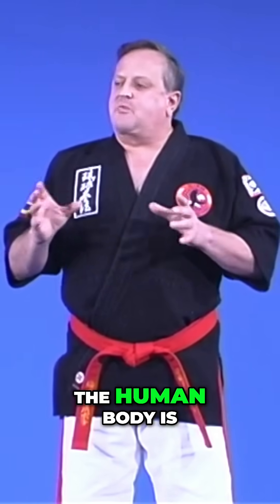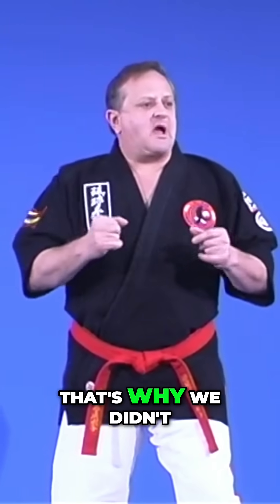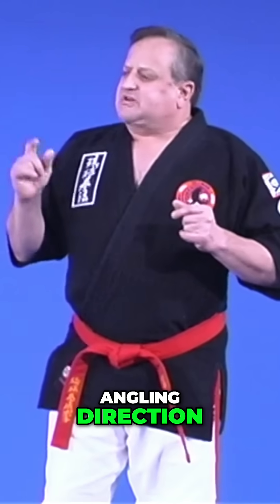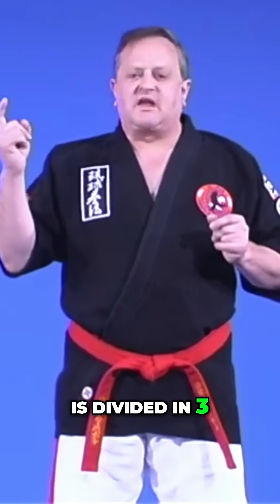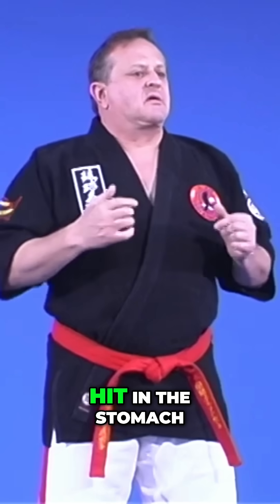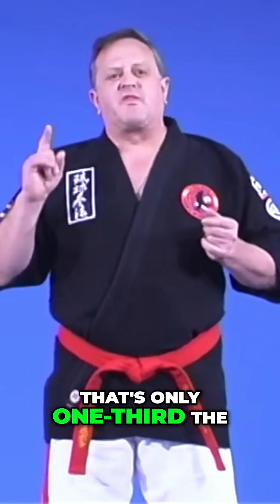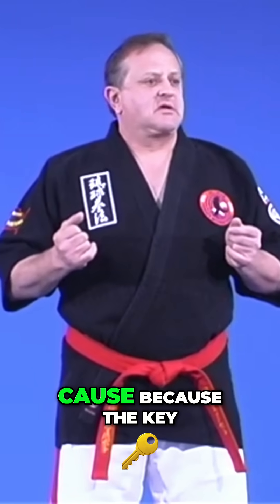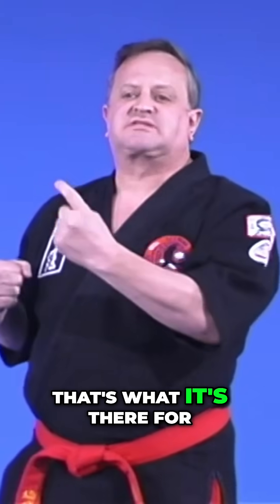George Dillman Fact Check Nerve Pain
There is no anatomical or physiological basis for the claim that pain only uses a portion of a nerve (like a third). Every part of the pain-sensing nerve involved in that pathway is active during signal transmission.

From a martial arts or bodywork context, it might be a misunderstood metaphor — some schools or instructors use phrases like that to describe desensitization, partial pain response, or pressure point concepts. But from a medical/scientific standpoint: pain uses the whole nerve, not a third.